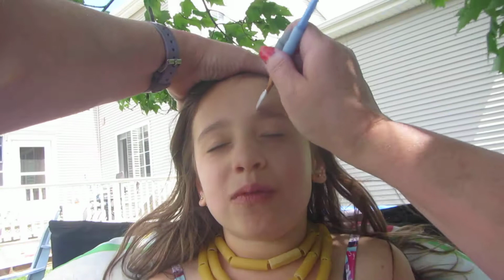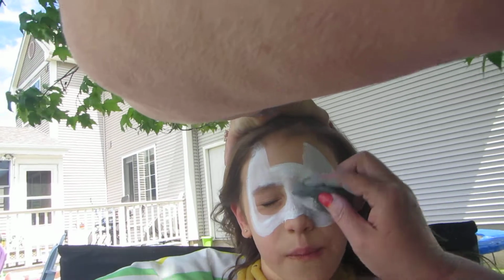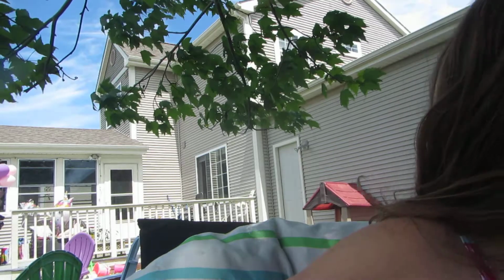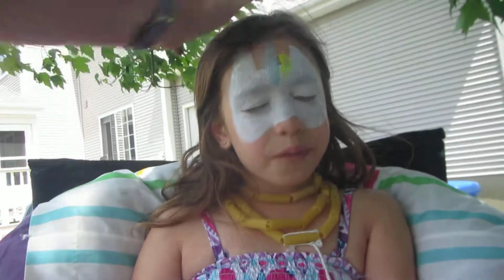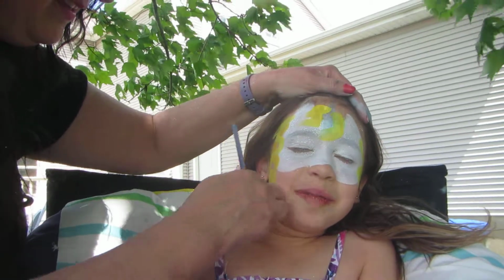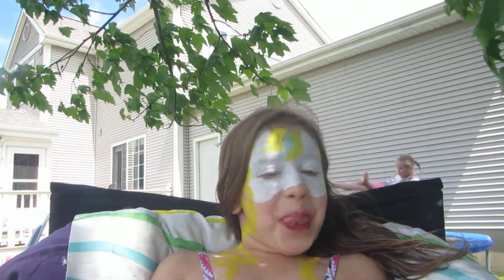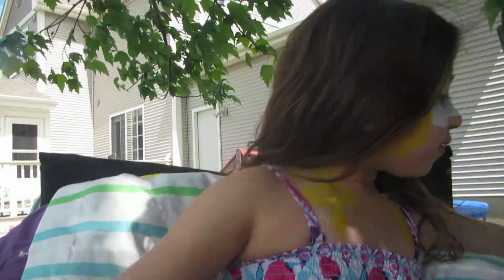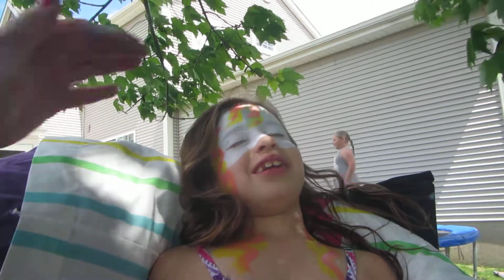Unicorn at Lyla's 7th Birthday 29018